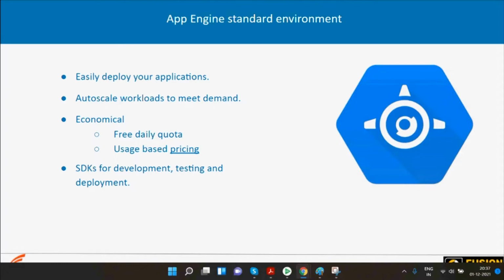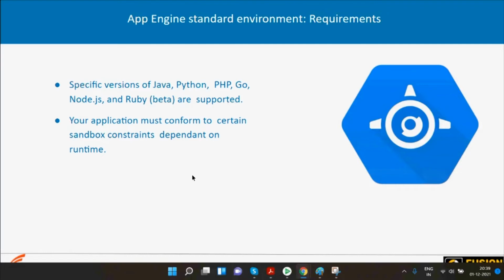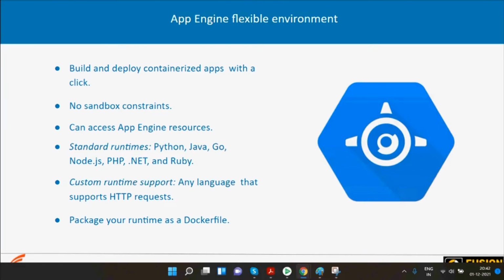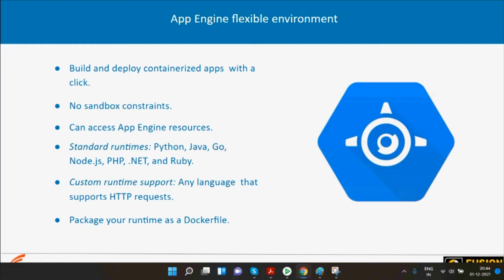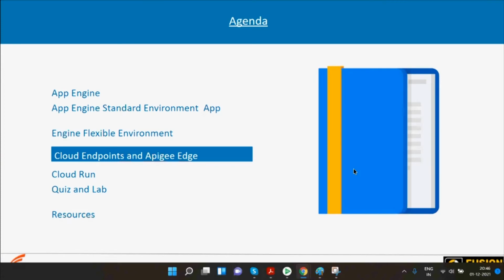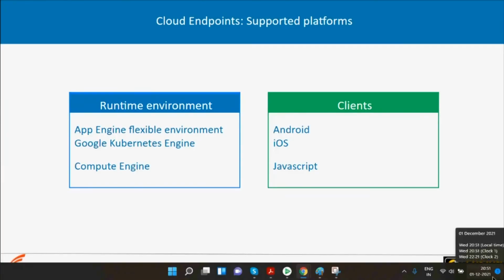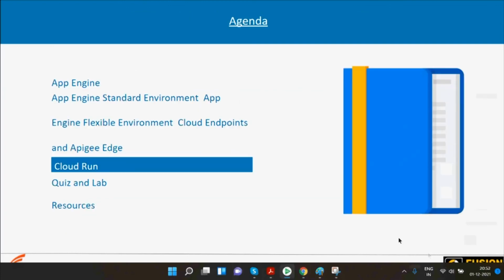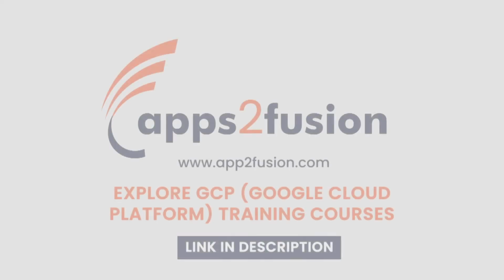Applications in Google Cloud Platform | GCP | App2Fusion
Learn and discover the different Applications available in Google Cloud Platform.